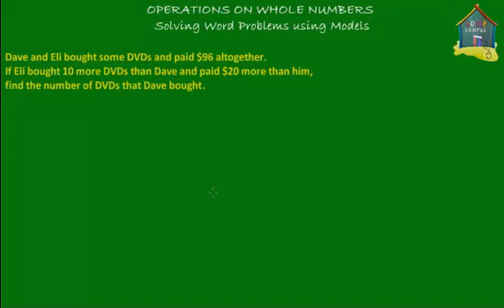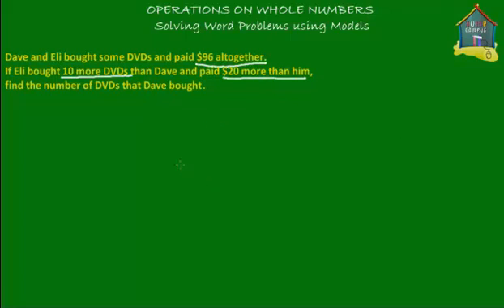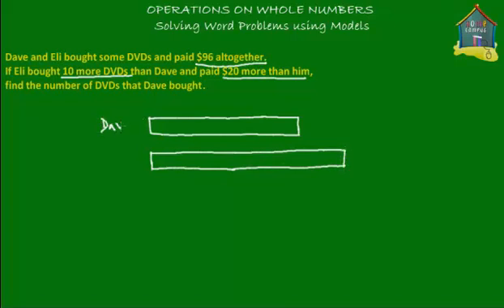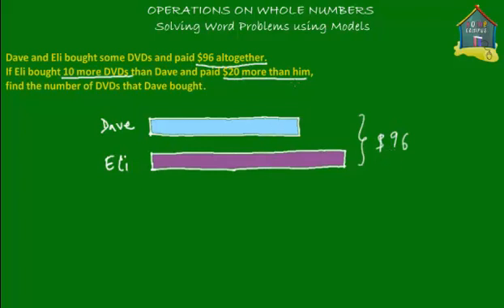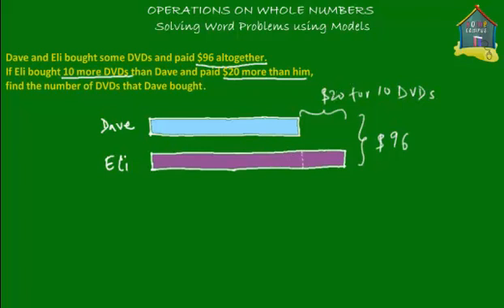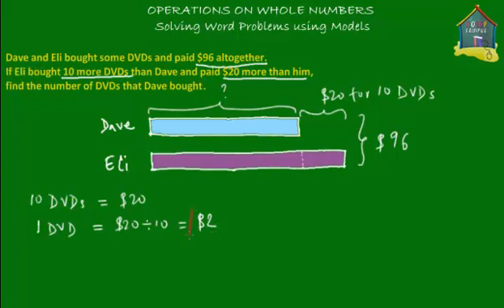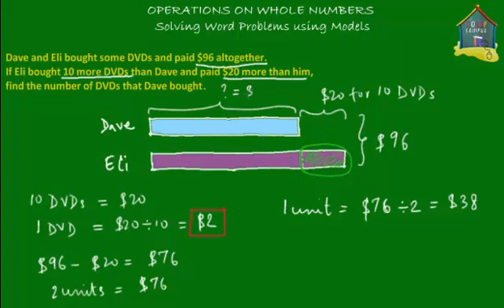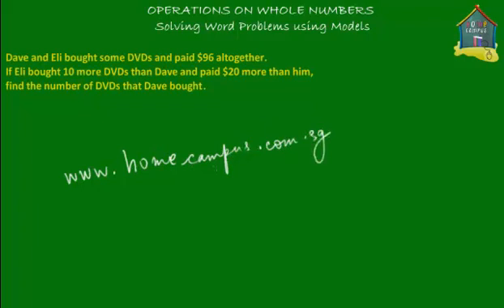Grade 5 Math: Whole Numbers, Word Problem Q4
: Learn how to use models to understand and solve word problems on whole numbers.